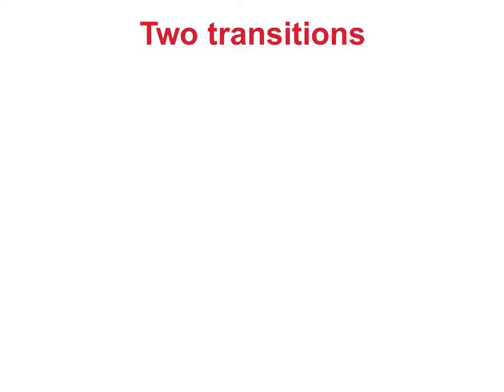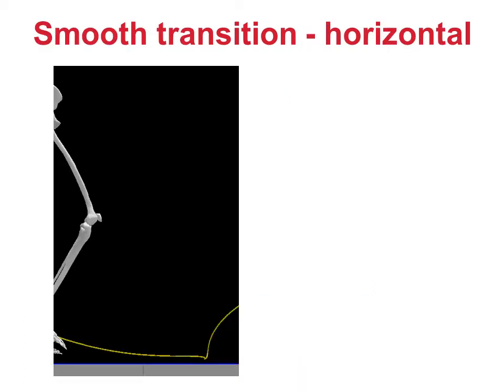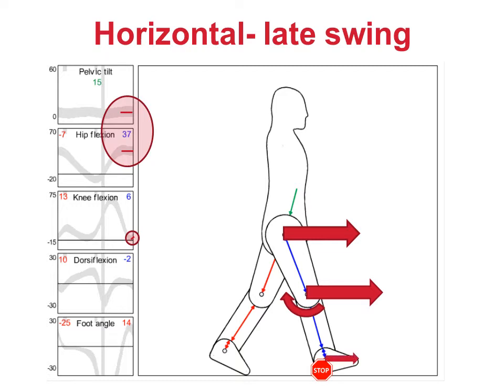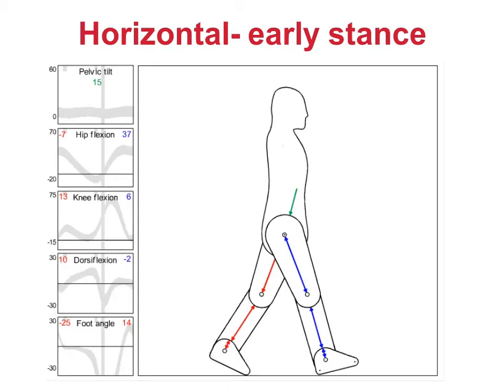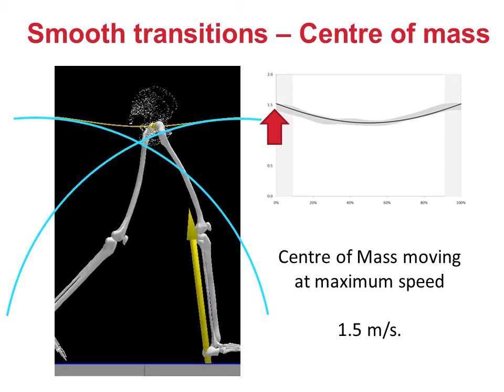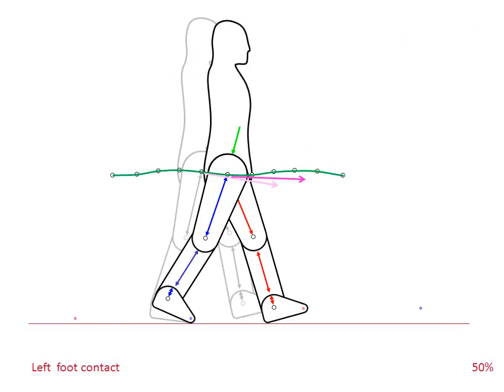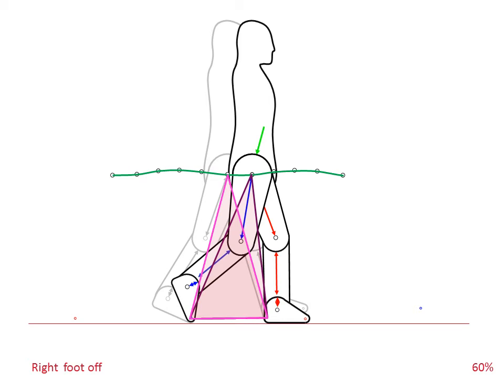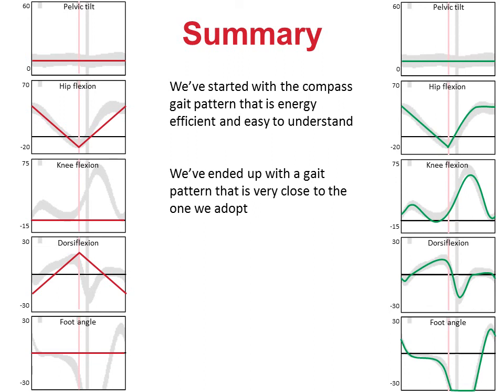Why we walk the way we do Transitions